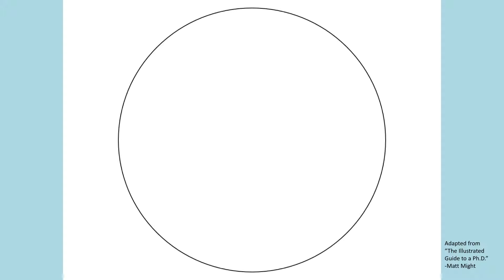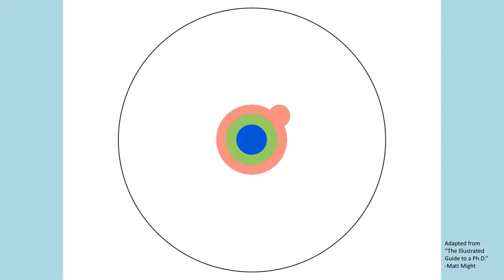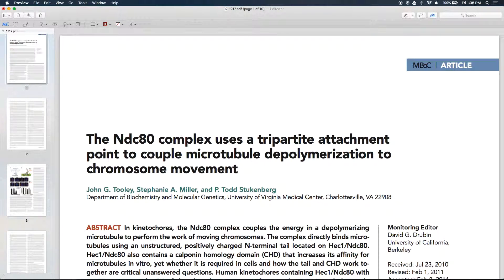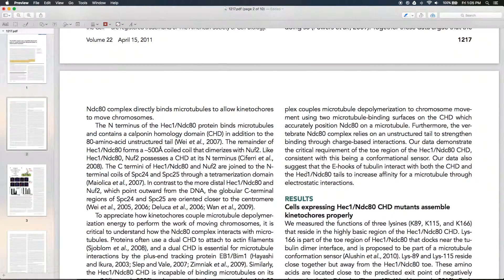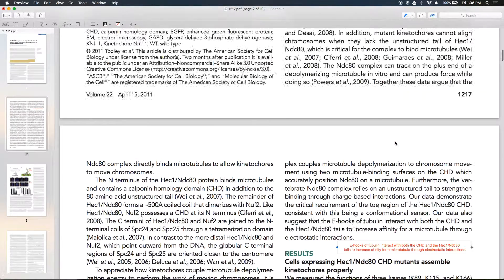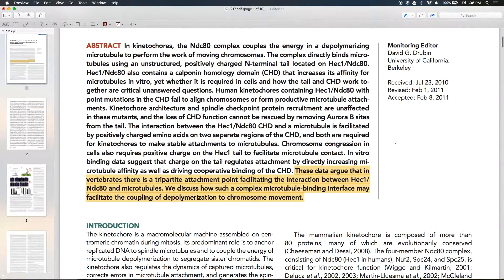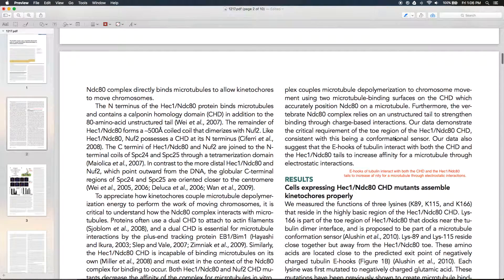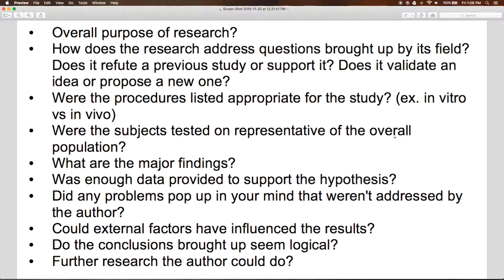How to Read a Primary Research Paper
Learn how to read a Research Paper with UVa URN!

Well imagine this circle as the breadth of human knowledge. The line represents everything we know to this point. In primary school, you learn a little. In high school, you learn some more. And when you’re in college, you gain a concentration. That’s why there is a point. When you do research, you get a more in depth understanding of a specific field. And when you read research papers, you get to the boundary of human knowledge. Laboratory research is at the forefront of human knowledge. It is pushing the boundary of what we know. As a result, it’s your responsibility to get caught up on the research your lab does as well as research that other labs do in the same subject area. Once you know everything that you can within a subject, it is possible to start expanding on that research and increase the realm of human knowledge.

To do this, it is important to read research papers. At first, it may seem difficult, but with practice, you will get the hang of it.

Some guidelines to reading a research paper include reading critically. Make sure you are always asking questions to yourself while you read. What is the overall goal the author is trying to convey? Typically, this can be found at the end of the abstract. Why was this technique used instead of another technique? Highlight as you reach key points.

Take notes in the margins and keep track of different ideas you think about during the readings. Also think about some limitations of this experiment and some future projects you may be able to do.

At the end summarize the points and think about how the author arrived at those points.

Keep in mind that reading a paper is a time commitment, especially when you are first getting started. Have a time allocated to reading so you don’t get distracted in between and forget the main purpose of the paper.

Identifying the main purpose of the paper can be difficult sometimes. If you are having trouble, we recommend skimming the paper. Highlight the key words that you don’t understand and look them up. You can then go back and reread the paper critically and make further notes.

Now, let’s break down each section.

The abstract is essentially a boiled down version of the paper. It provides some important background as well as an overarching conclusion statement. However, do not just limit yourself to reading the abstract. The section gives some key points but usually will not give the reader a full understanding of the paper.
The introduction of the paper often gives a lot of important background that can act as an aid when getting started. Furthermore, the introduction often identifies the hypothesis and how it will be tested so keep a look out for that!

For the methods section, try to get a picture of what was done at each step. What variables were measured? What experiments were conducted? On what? The best way to understand how the researcher tested his hypothesis is to make an outline of the procedures and instruments used. Write down any questions you have in the margins.

For the results, look carefully at the figures and the tables as they are the heart of most papers. Truly understand what the author proves with his or her results.

Finally, provide some time to reflect on your paper.

• Overall purpose of research?
• How does the research address questions brought up by its field? Does it refute a previous study or support it? Does it validate an idea or propose a new one?
• Were the procedures listed appropriate for the study? (ex. in vitro vs in vivo)
• Were the subjects tested on representative of the overall population?
• What are the major findings?
• Was enough data provided to support the hypothesis?
• Did any problems pop up in your mind that weren't addressed by the author?
• Could external factors have influenced the results?
• Do the conclusions brought up seem logical?
• Further research the author could do?